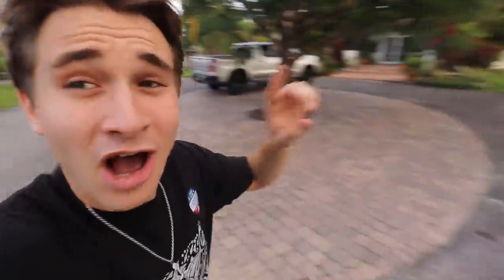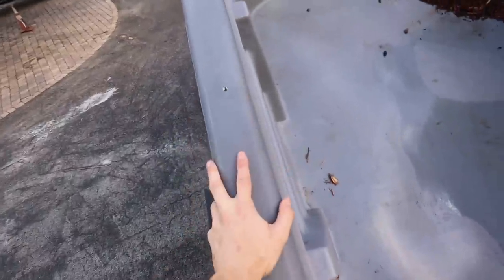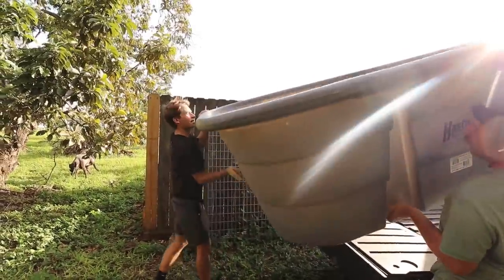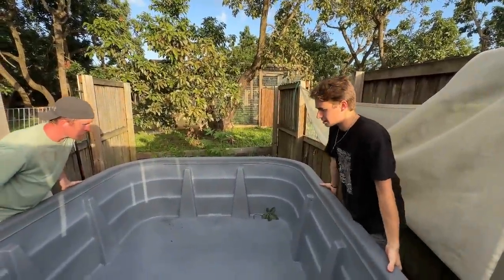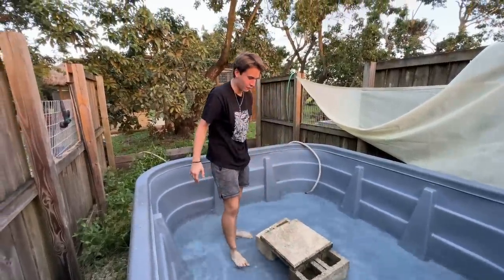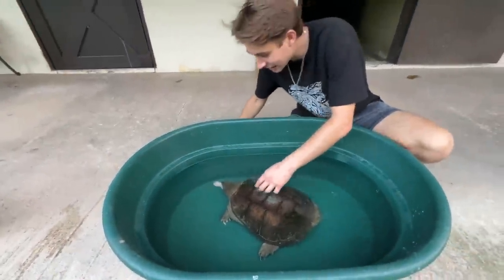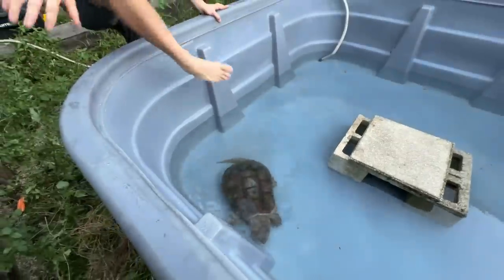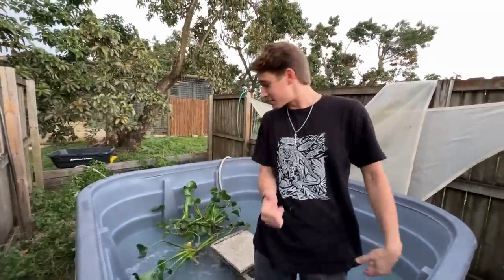CLOSE CALL WITH ANGRY SNAPPING TURTLE ! WILL HE ATTACK ?!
Close call with angry snapping turtle !